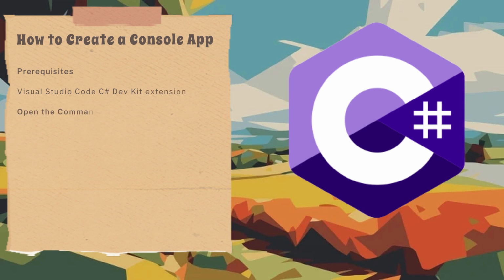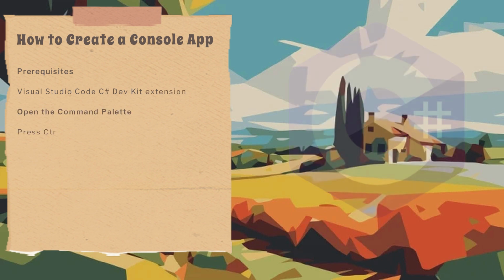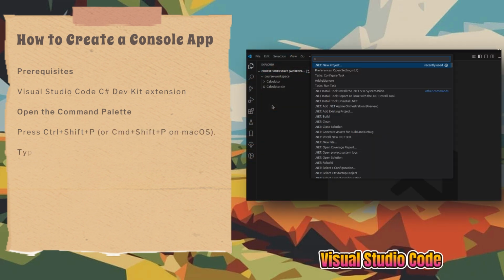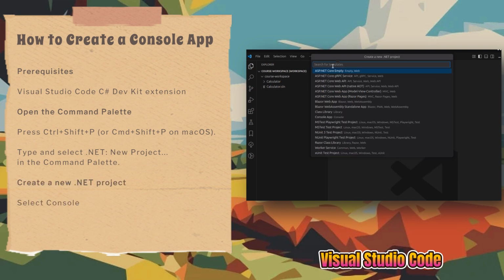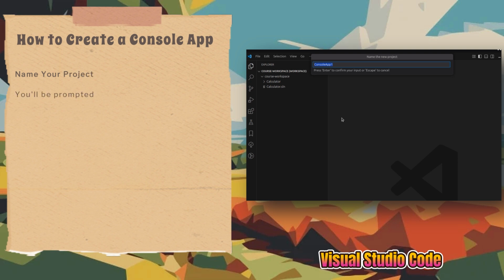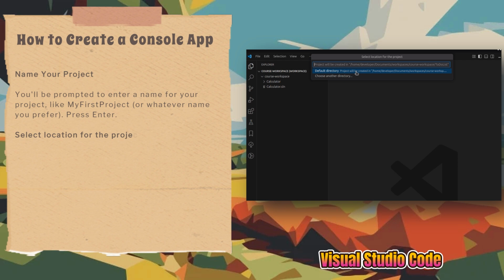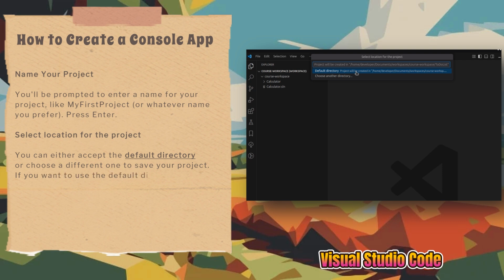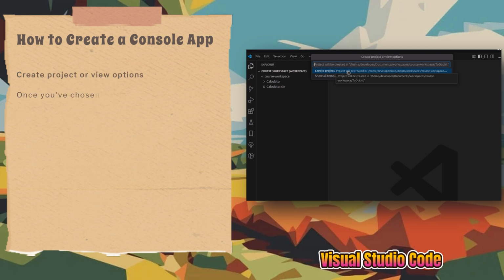02 - Creating a C# Console App in Visual Studio Code - Section 11 | Learn C#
Section: 11 - Setting Up a C# Console App
Lecture: 02 - Creating a C# Console App in Visual Studio Code